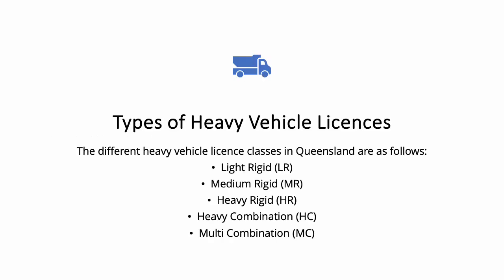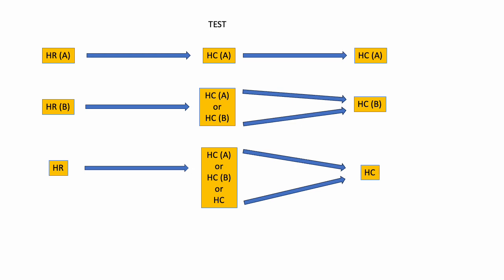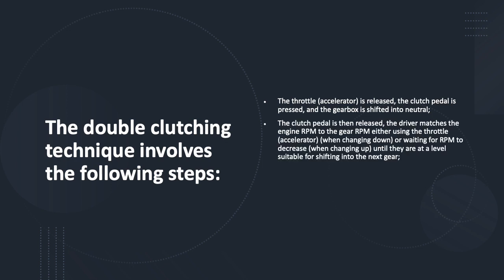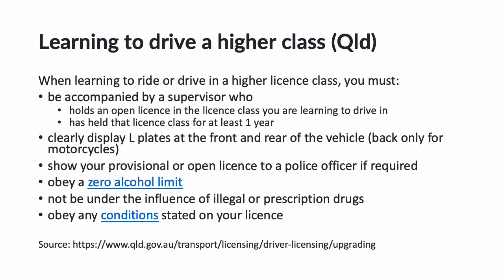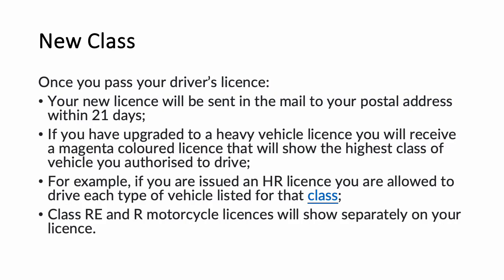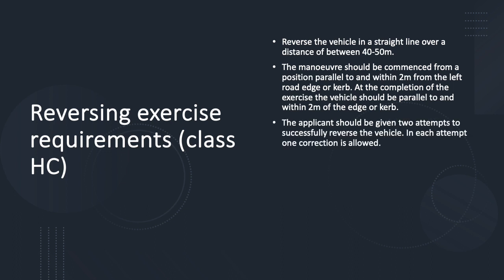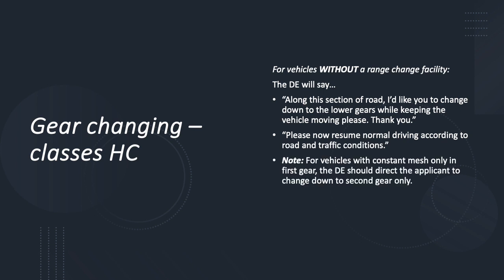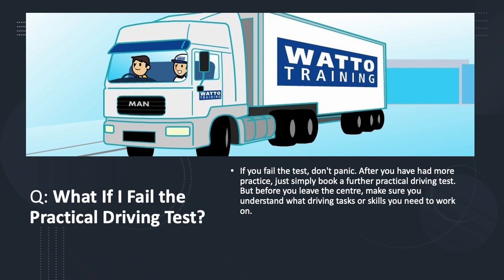HC General Information Qld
TMR Information at the time of publishing:
Upgrading a licence
If you have a Queensland provisional or open licence, you can learn to drive the next highest vehicle class.

If your provisional or open licence only authorises you to drive a class of motor vehicle fitted with an automatic transmission, you are also authorised to learn to drive or ride the same or higher class of motor vehicle fitted with a manual transmission.

Different rules apply when learning to ride motorcycles.

Learning to drive a higher class
When learning to ride or drive in a higher licence class, you must:

be accompanied by a supervisor who
holds an open licence in the licence class you are learning to drive in
has held that licence class for at least 1 year
clearly display L plates at the front and rear of the vehicle (back only for motorcycles)
show your provisional or open licence to a police officer if required
obey a zero alcohol limit
not be under the influence of illegal or prescription drugs
obey any conditions stated on your licence.
Unaccompanied learner drivers will get 4 demerit points and a $247 fine.

The maximum court-imposed penalty for this offence is more than $3,000.

Moving to a higher class
To apply for the next higher class, you must hold your current licence for a set period.

This period:

must have occurred in the last 5 years
can be continuous or made up of different individual lengths of time (excluding any time that your licence was suspended, surrendered, cancelled or expired).

Class R, C, LR, MR, HR, HC licence
To apply for the next higher class of licence, except for class MC, you must:

have had your current licence class for the required period (see the table above)
bring your licence or other evidence of identity documents if your licence has been lost, stolen or destroyed
declare that you are medically fit to drive the class of vehicle—you may need to provide a medical certificate that states that you are medically fit to drive
pay the road rules test fee and pass the test, if required
pay the practical driving test fee, book and pass the test.
You no longer have to complete a driver licence application form when visiting a Department of Transport and Main Roads Customer Service Centre.

You will still need to complete driver licence application form (F3000) at police stations and most QGAP offices.

Once you meet these requirements you can apply for your current licence to be re-issued with the new class. Your new licence will be sent in the mail to your postal address within 21 days. If you have upgraded to a heavy vehicle licence you will receive a magenta coloured licence that will show the highest class of vehicle you authorised to drive. For example, if you are issued an HR licence you are allowed to drive each type of vehicle listed for that class. Class RE and R motorcycle licences will show separately on your licence.

Book a heavy vehicle practical test
Please note bookings can't be swapped.